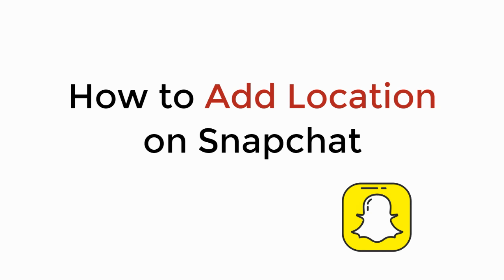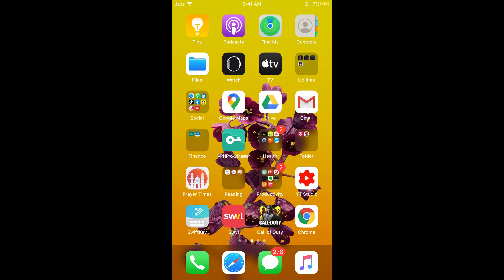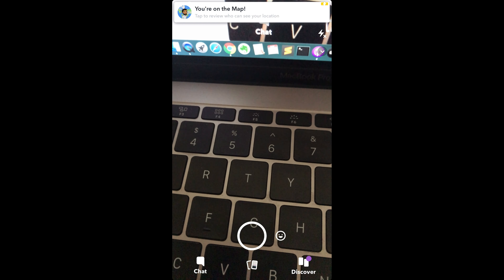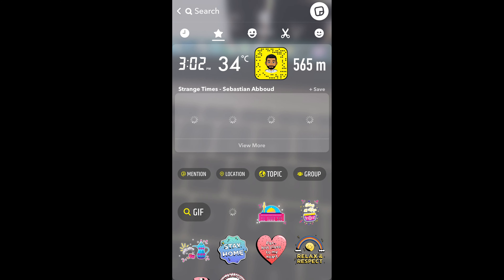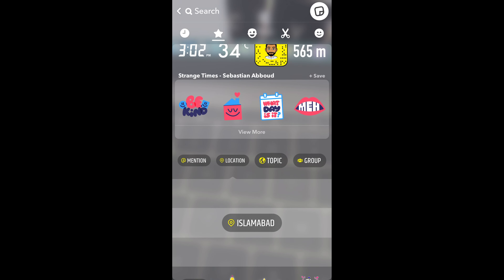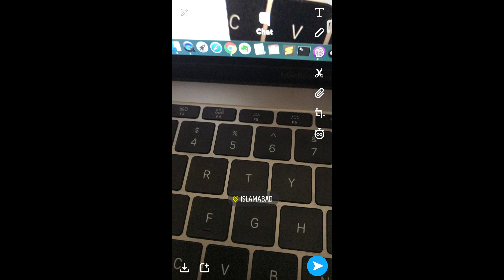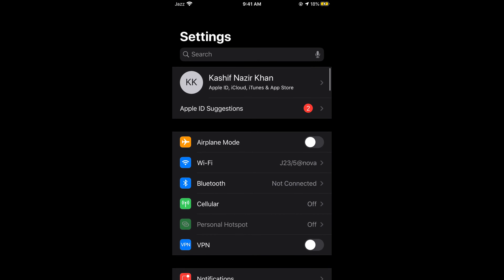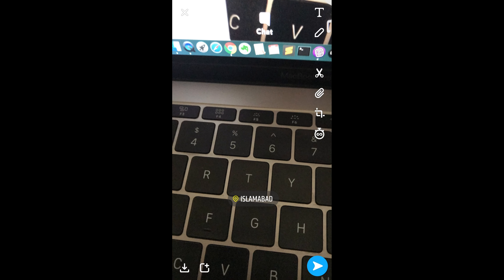How to Add Location on Snapchat (2020)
Learn How to Add Location on Snapchat (2020)